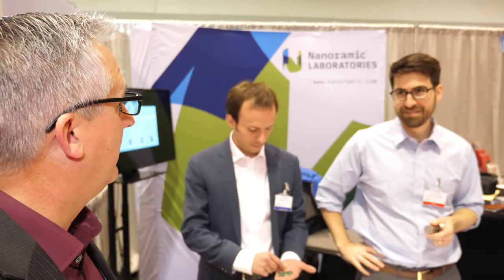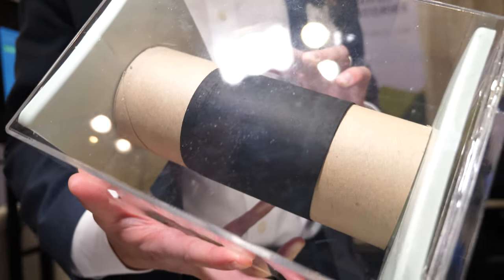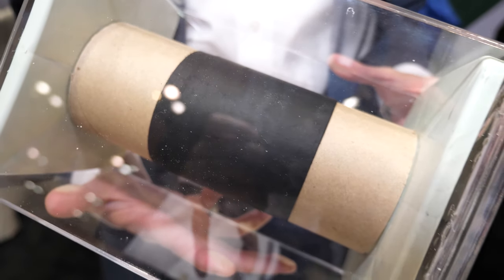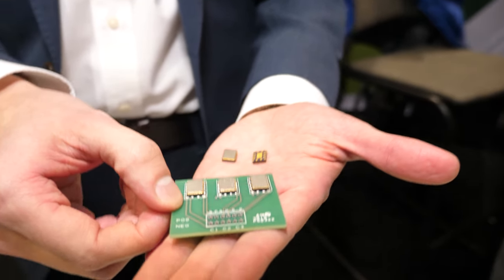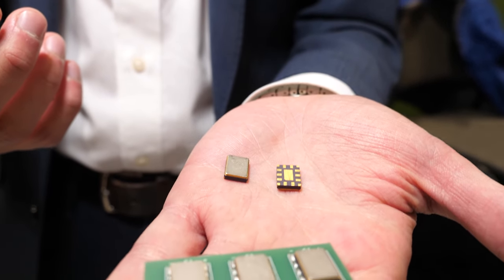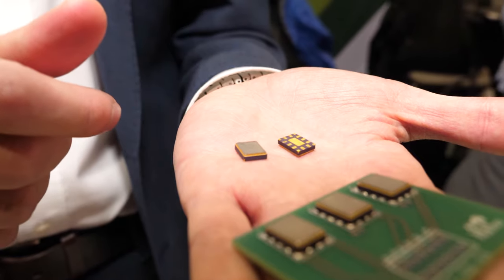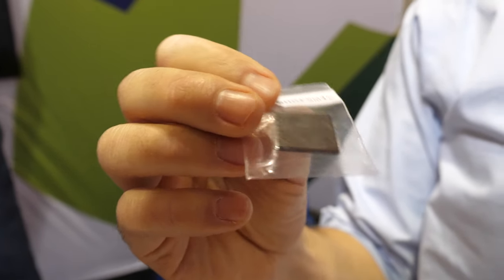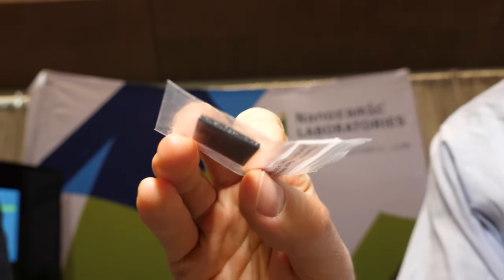Binder-free (100% carbon) electrode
Nanoramic specializes in energy storage technology and material solutions based on nano-carbons. Nano-carbons have exceptional electrical, thermal and mechanical properties at the nano-scale level. They synthesize and incorporate nano-carbons in various materials and transfer these properties at the macroscale level. Nanoramic chooses an advanced and proprietary combination of advanced materials, creating new materials that can be made to meet the requirements of several applications.